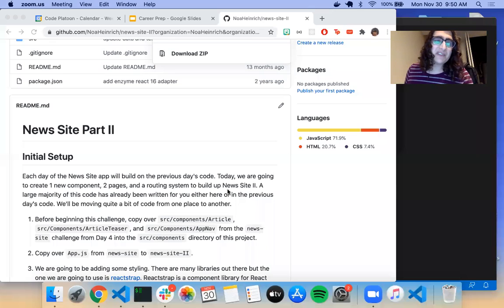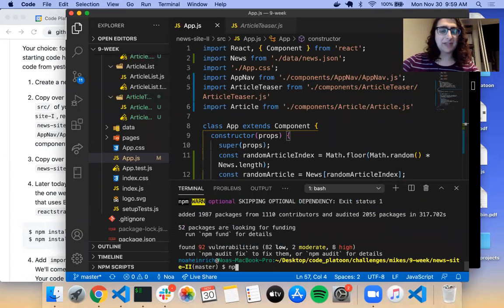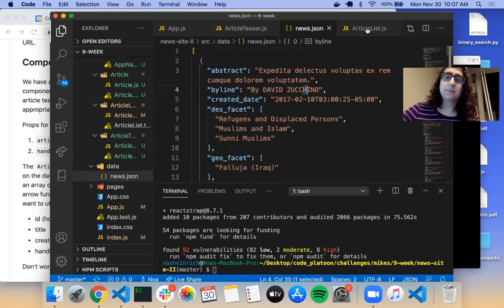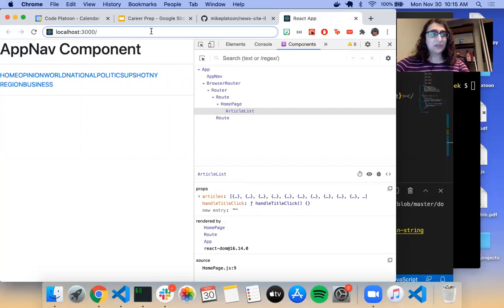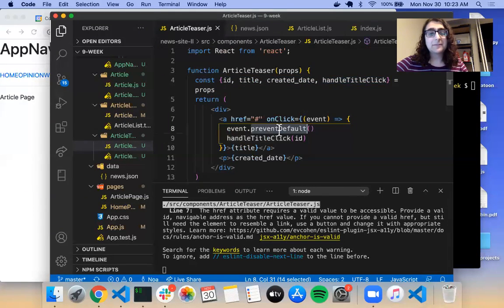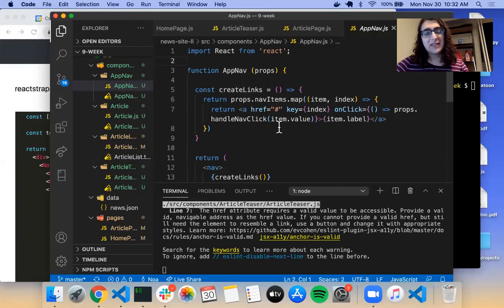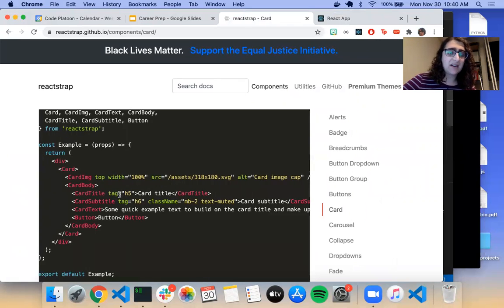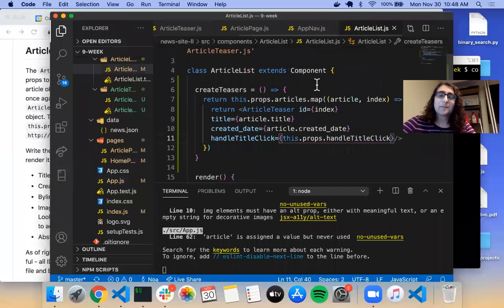W9D1: News-Site-II (1 of 1)